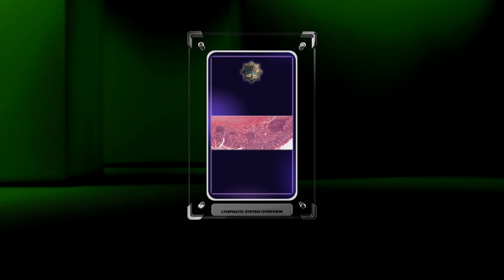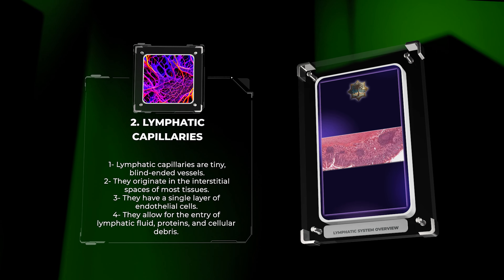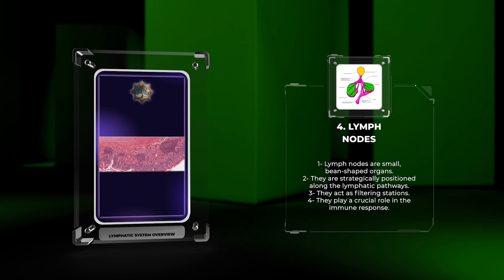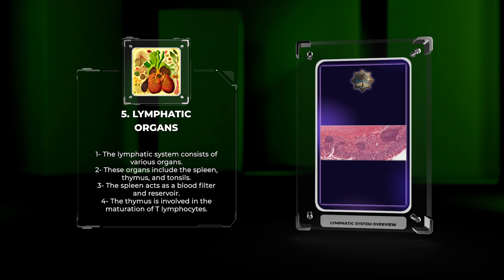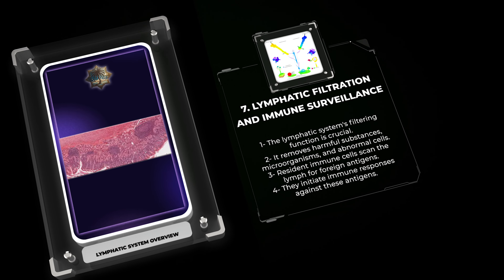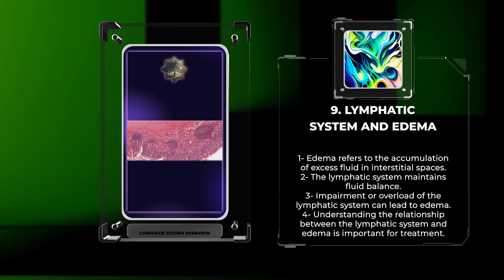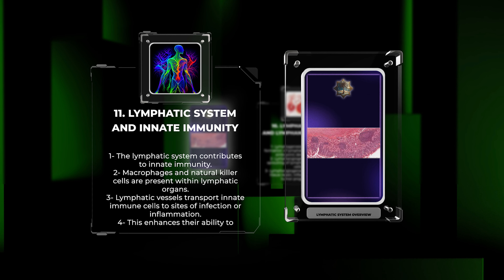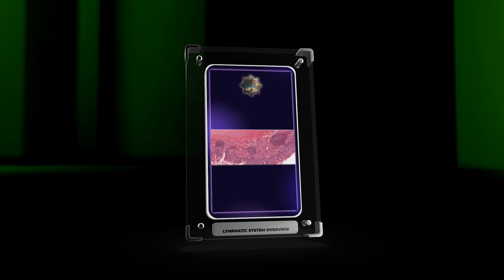Lymphatic System Overview